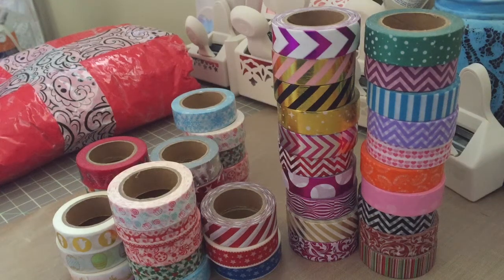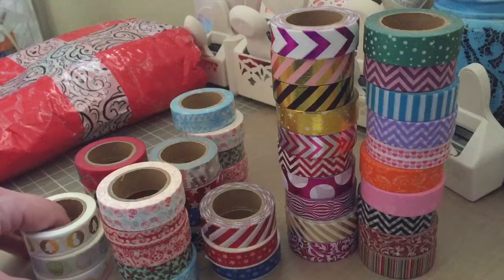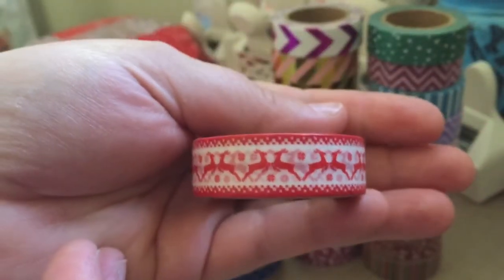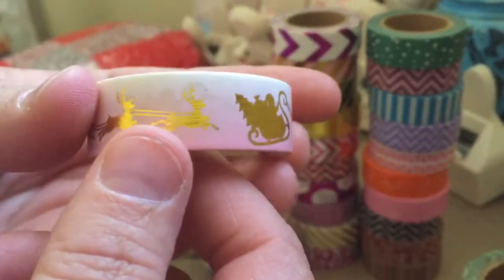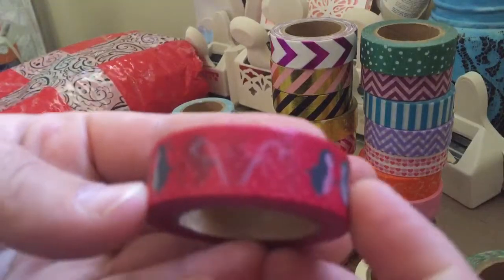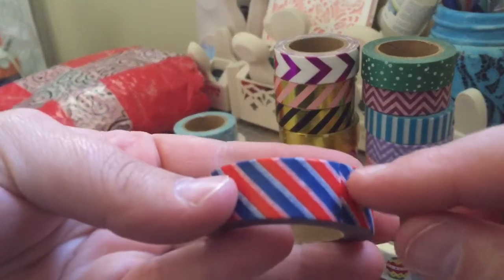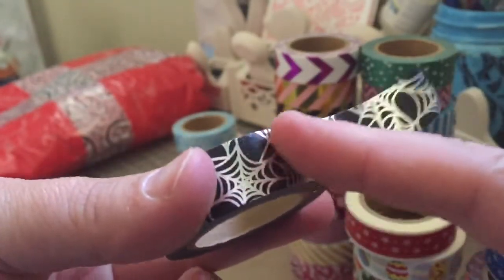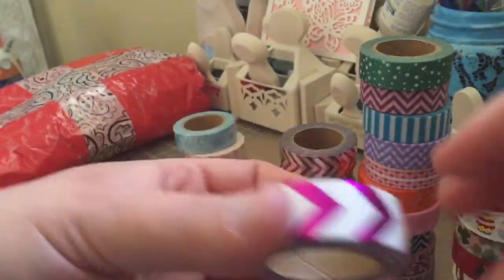Washi tape haul from Real Deals Co-Op